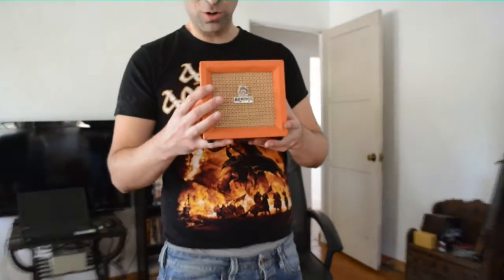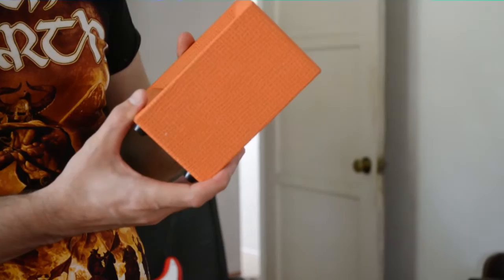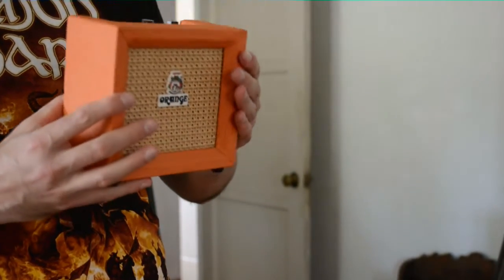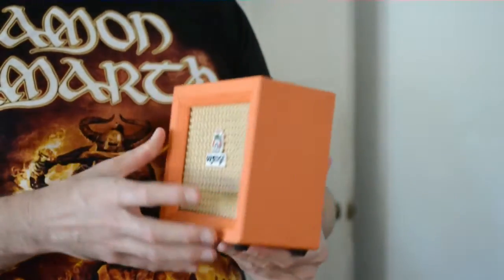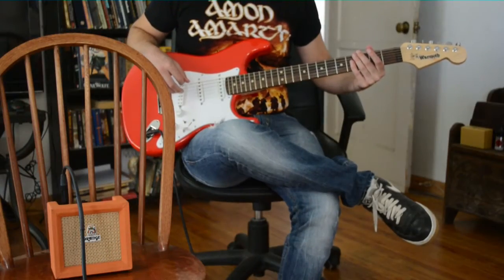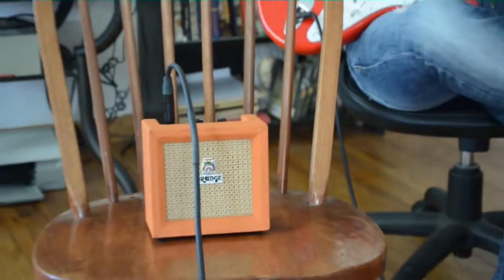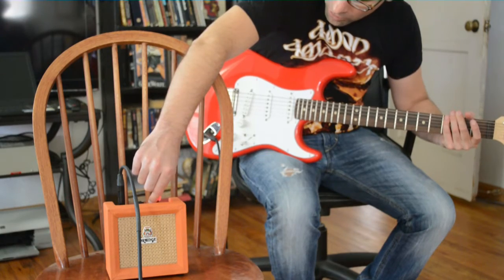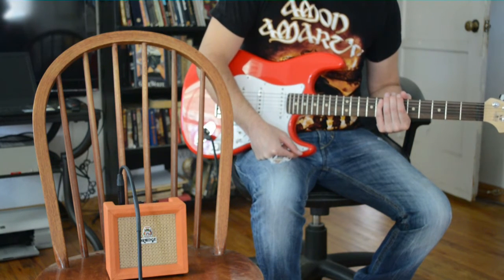Orange micro crush amp review and demo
Description, Thorough play through of an Orange micro crush, battery
powered amp. Overdrive and clean settings,